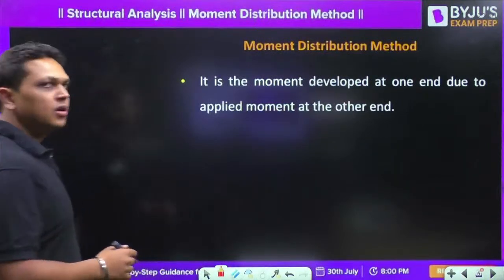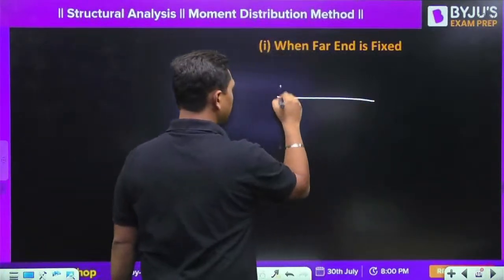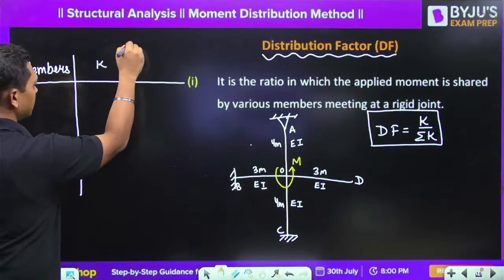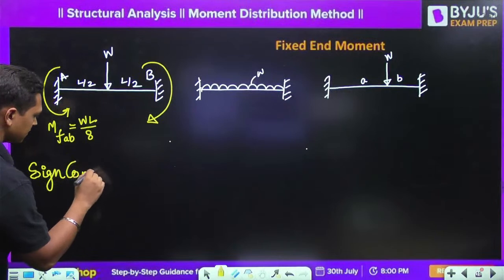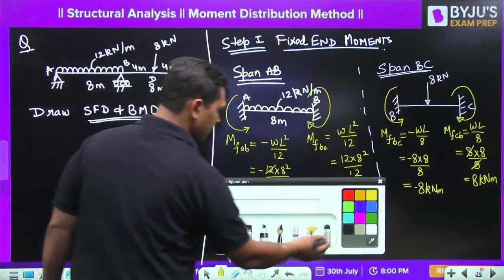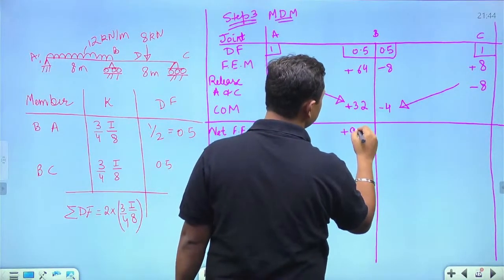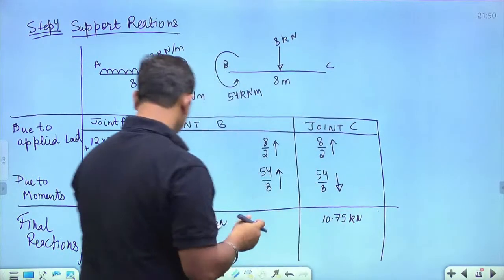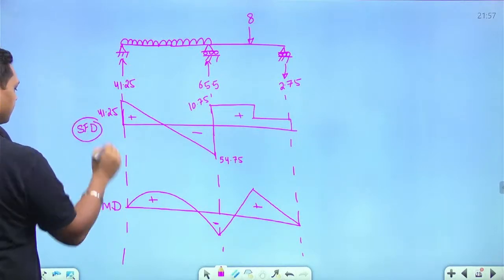Gate Civil Engineering | Structure Analysis and RCC | Moment Distribution Method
In this online session, BYJU'S Exam Prep GATE Expert Rohan Goyal Sir will discuss Moment Distribution Method in Civil Engineering | Structure Analysis and RCC for Gate 2023 Civil Engineering (CE) Exams. Watch this complete session to get in-depth knowledge with the best examples. This Session Benefits all Aspirants preparing for Any Engineering Exam, including GATE Exam Preparing Aspirants.